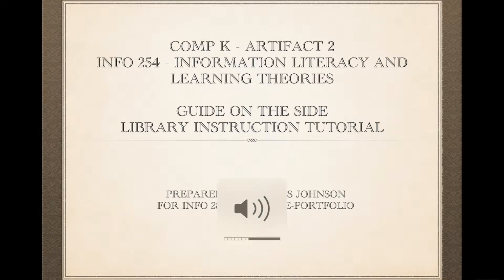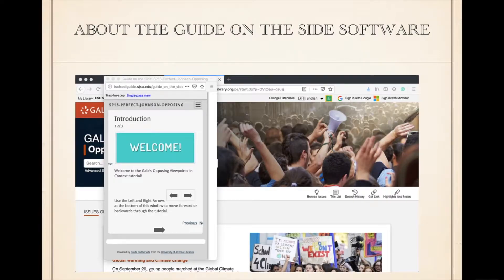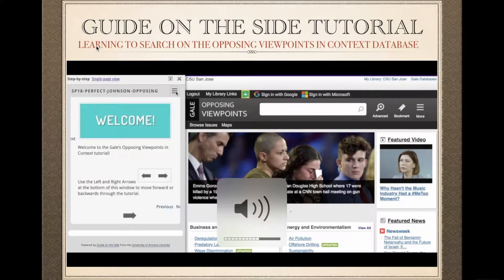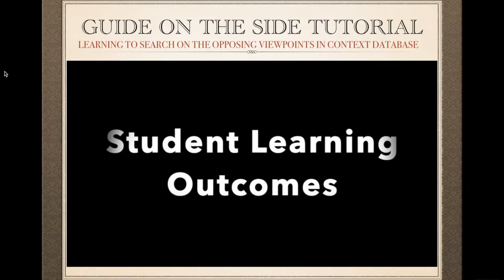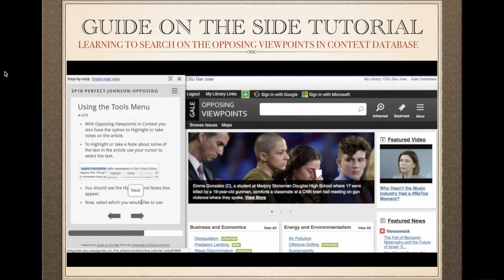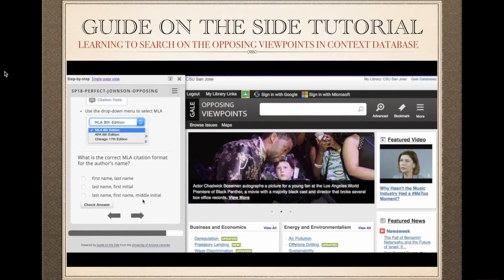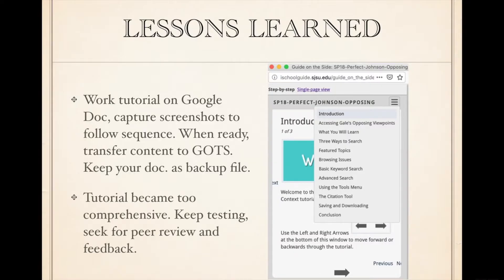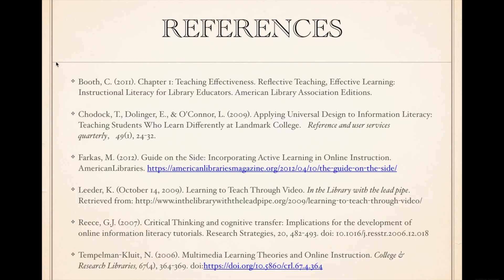Lourdes Johnson E-Portfolio Comp K Info 254 Artifact 2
SJSU E-portfolio Competency K, Artifact 2: A tour of a Guide on The Side Tutorial designed in our Info 254 Information Literacy and Learning Theories class. A collab. project (2). I am explaining learning theories and instructional design methods used in the design of the tutorial.